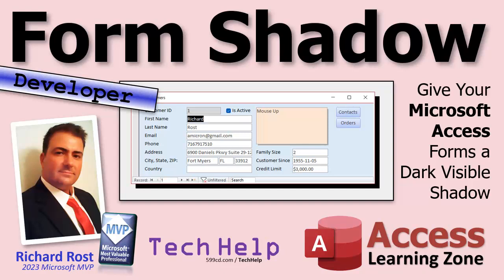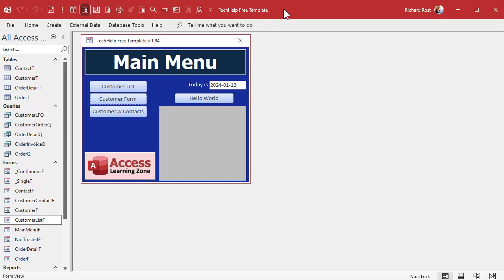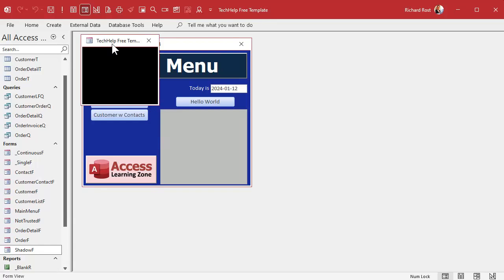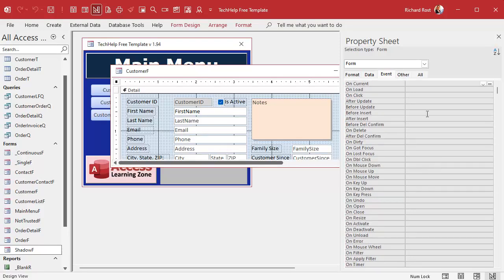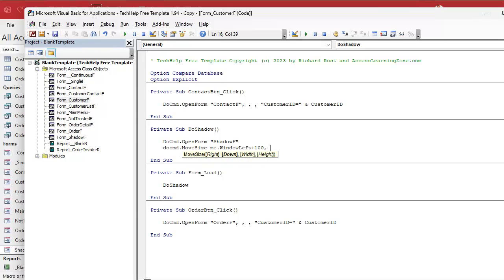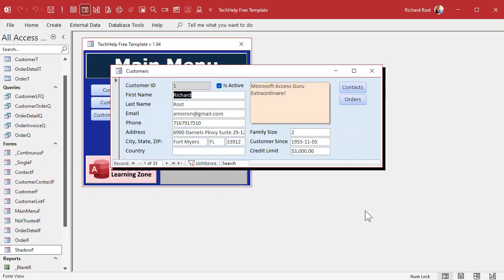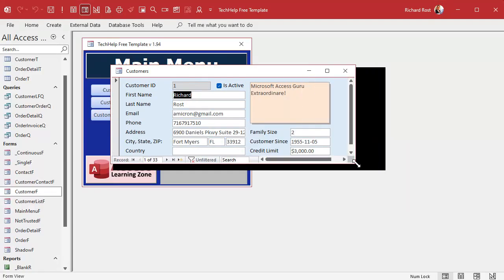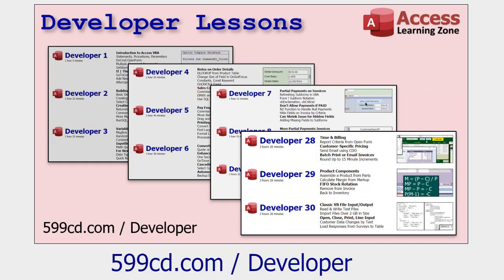Give Your Microsoft Access Forms a Dark Visible Border Shadow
In this Microsoft Access tutorial, I'm going to show you how to put a dark shadow under your forms, and we will also learn how to resize the shadow when the original form is resized.

Silver Members & up get access to an Extended Cut of this video. Members will learn how to move the shadow if the form on top of it is moved. This is a little more tricky and involves a bit more programming.